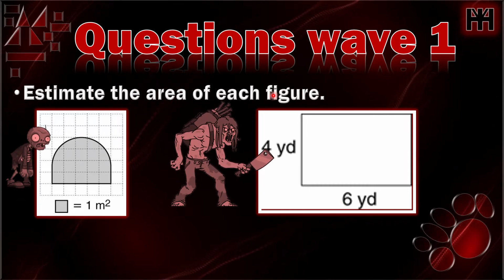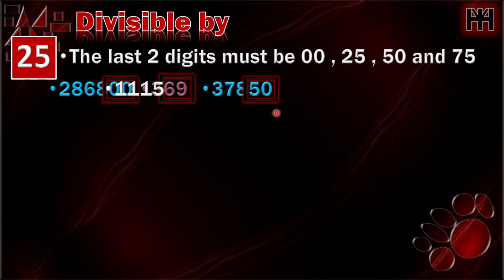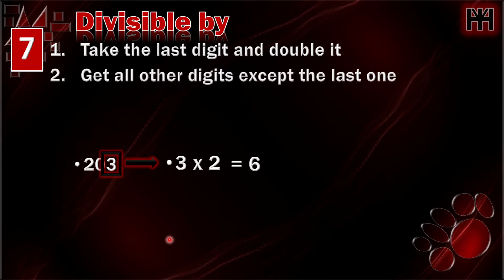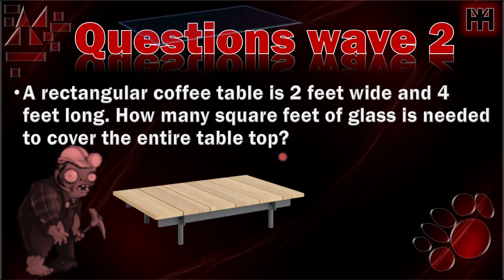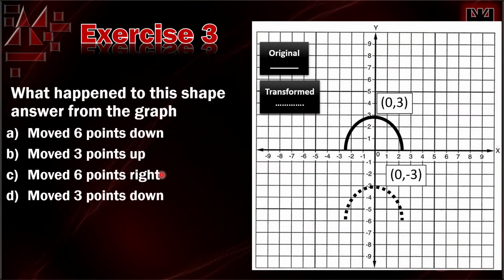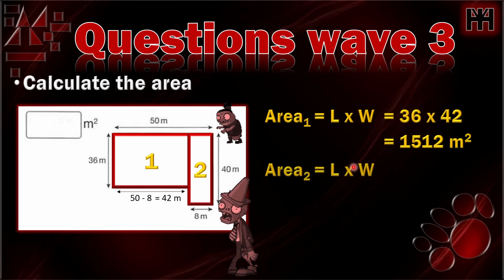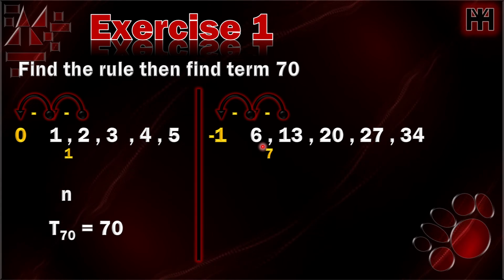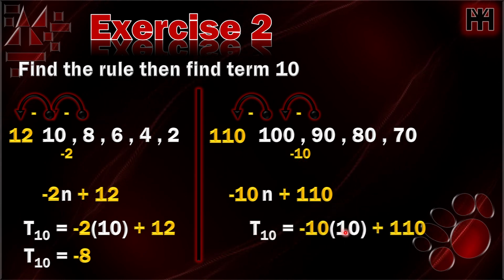Grade 6 Revision 2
This is a special video edited and modified to be like a game maybe it's like like what I hope it will be but it's unique and great in its own way

I always hoped to make the math funny and interesting just like a game and this video may be considered the 1st step

tell me your opinions on this kind of educational videos in the comments section below